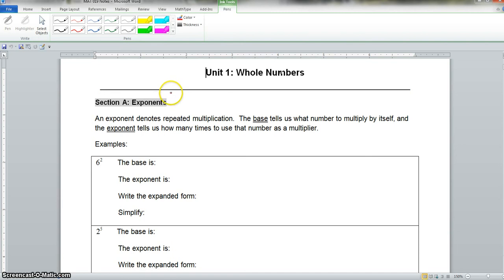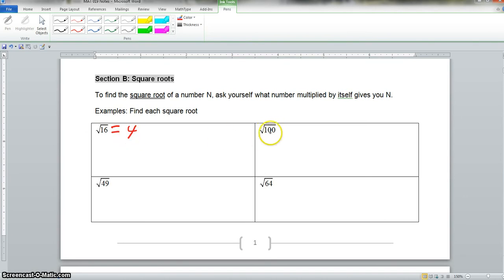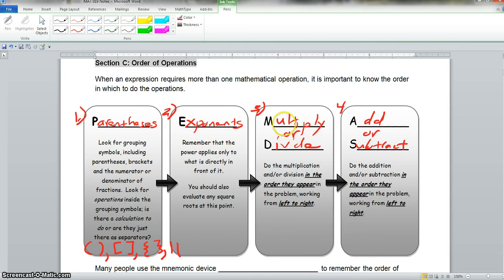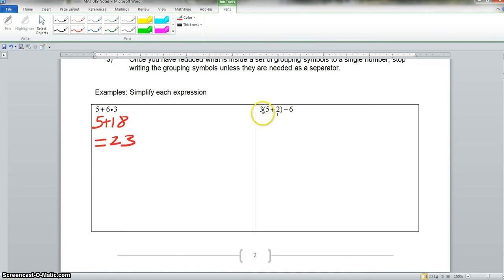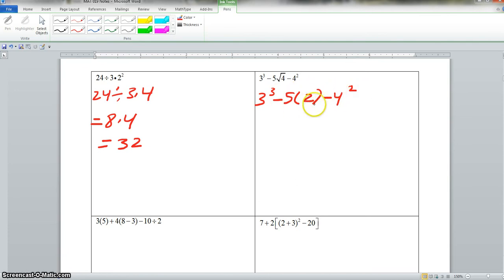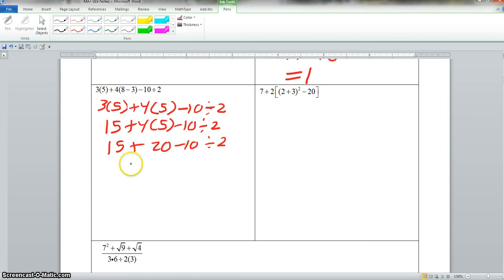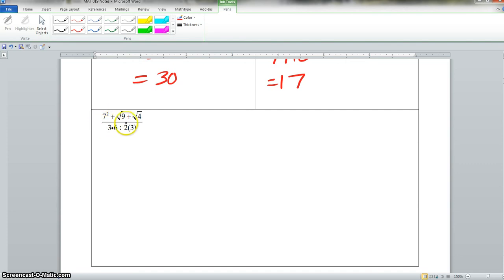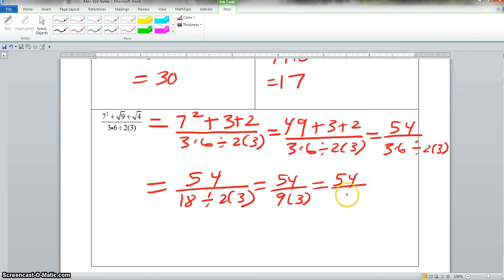Unit 1 Video 1 of 1